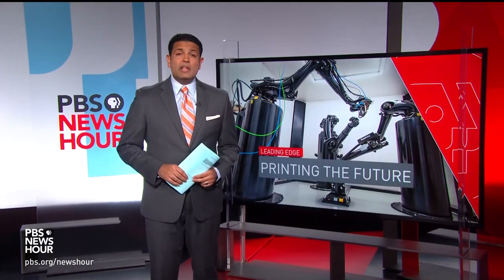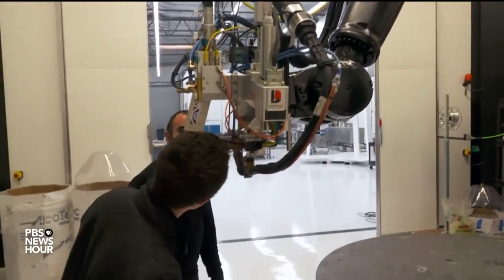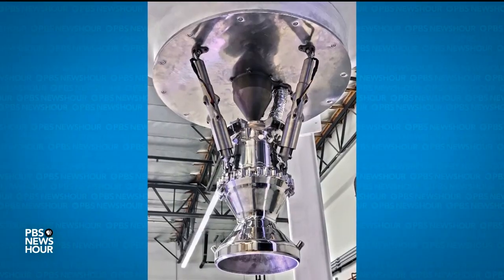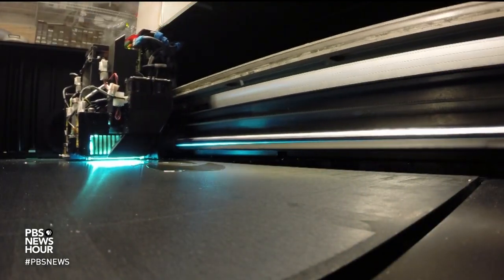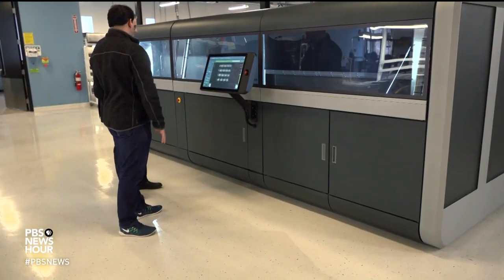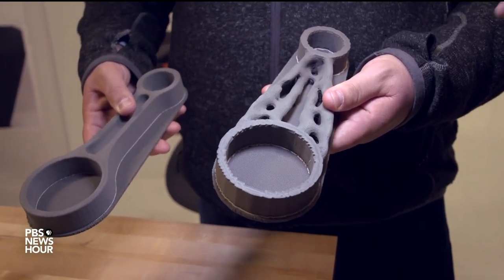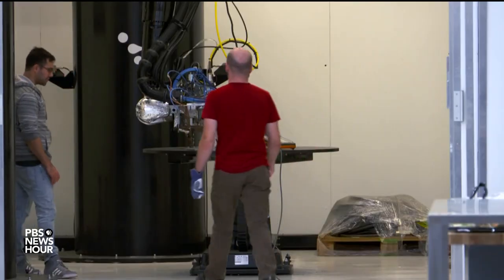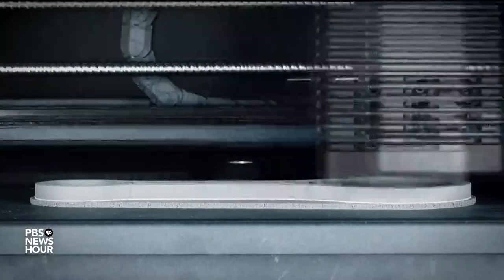How 3D printing is spurring revolutionary advances in manufacturing and design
A young startup called Relativity is pushing space technology forward by pushing 3D printing technology to its limits, building the largest metal 3D printer in the world. And other major companies anxious to try these new ways of manufacturing, too. Science correspondent Miles O’Brien looks at some of the amazing advances that’s launching the technology into a new era.